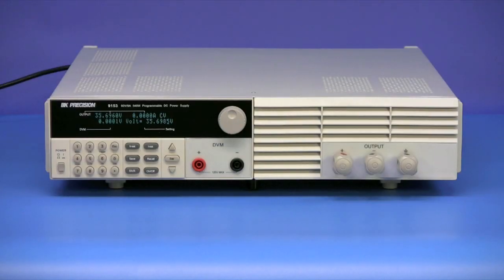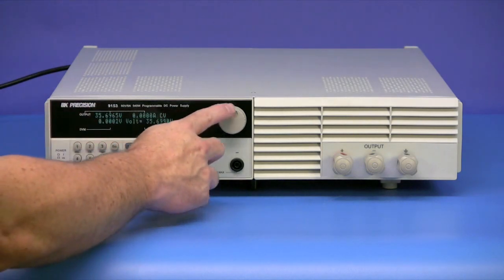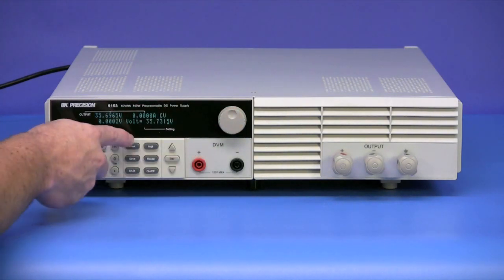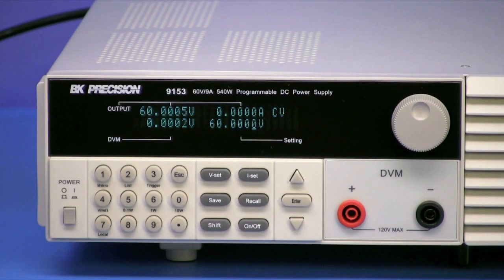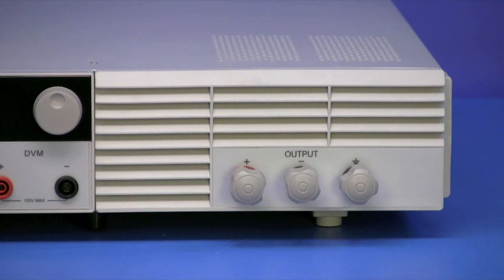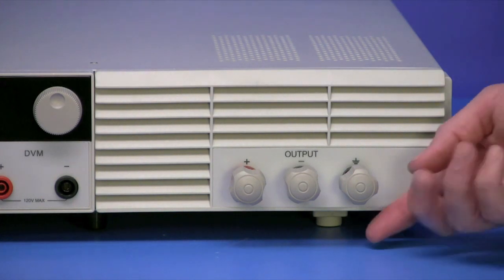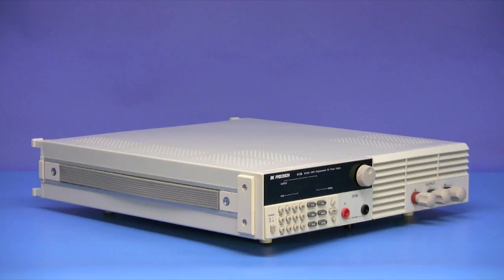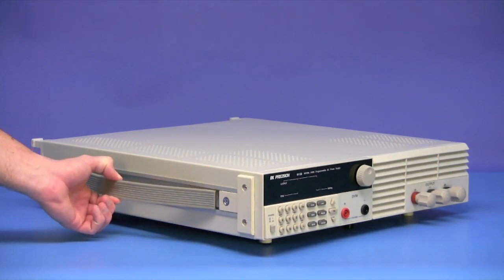9150 Series - Programmable DC Power Supplies Overview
This is a basic overview of the 9150 series Programmable DC Power Supplies, showing front, side and rear panels. All four models are programmable via USB or RS232 using industry-standard SCPI commands and deliver clean, reliable power with high resolution and high accuracy.